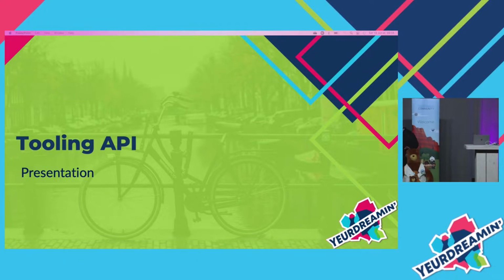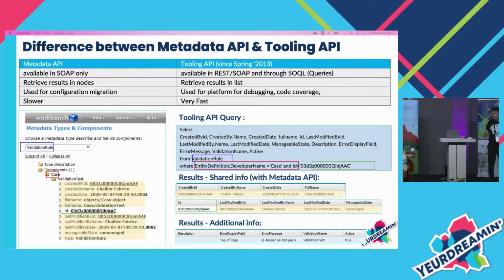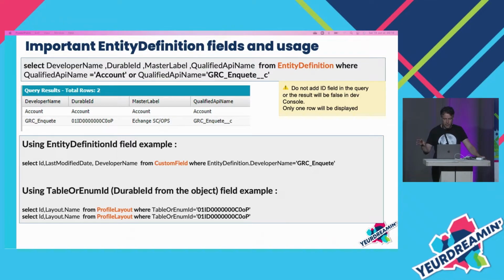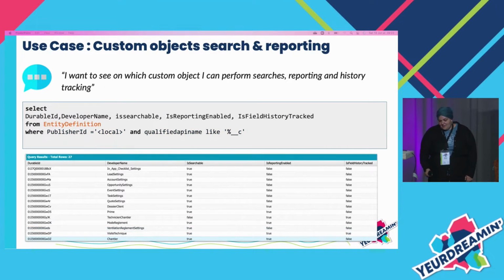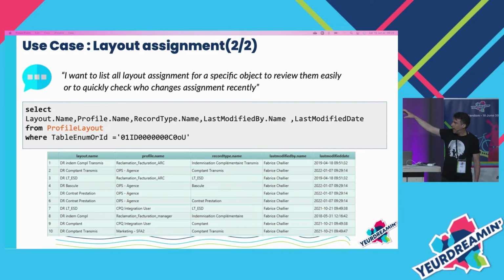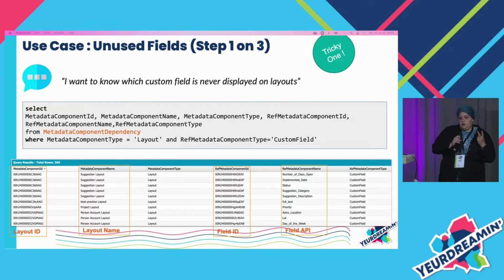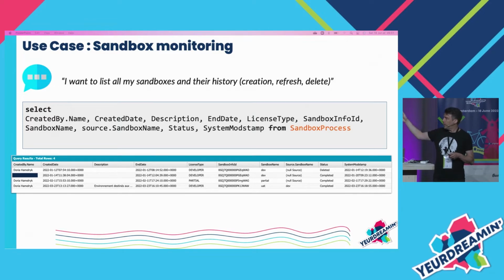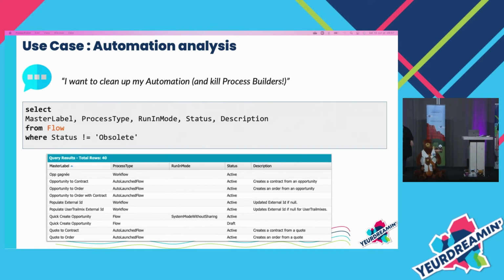Doria Hamelryk and Fabrice Challier - The tooling API demystified: it's not only for developers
We all know that moment when you are running a Salesforce project for a couple of months (or even years), and we need to do a configuration review.

Which field is not used anywhere, which permission set is assigned to which user, do we have duplicates in our custom labels...

Tricky right?

What if you had the opportunity to retrieve all this info with just a query.

And be sure, Admins will use it even more than developers